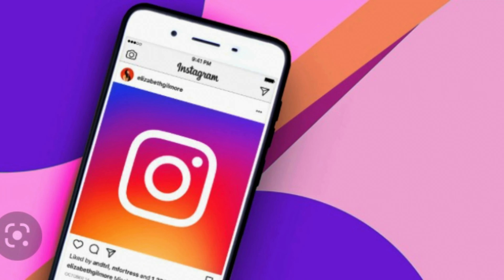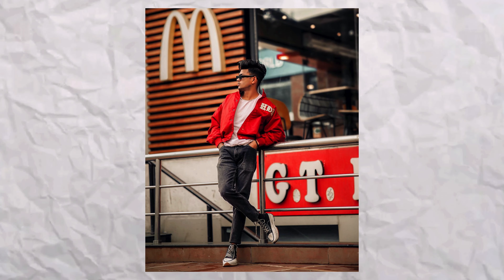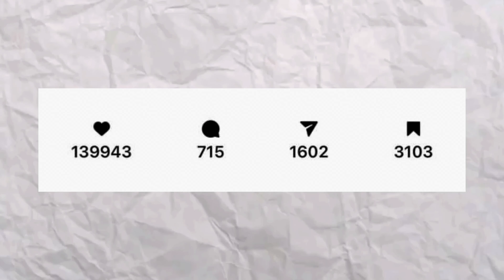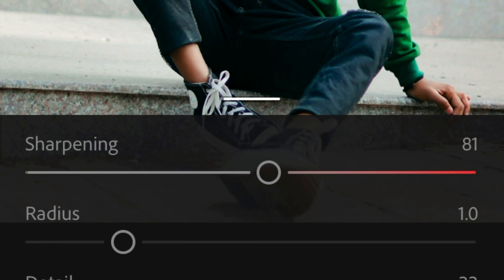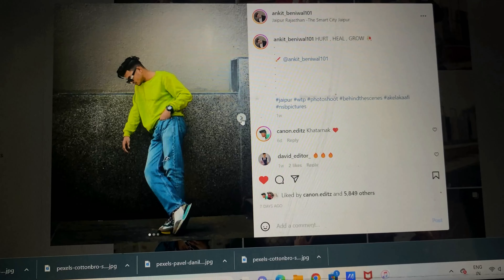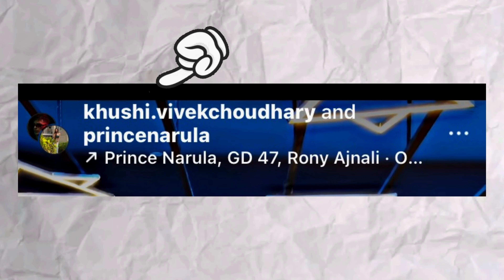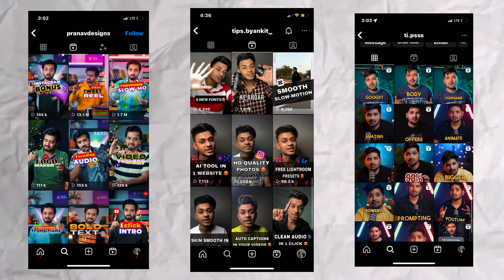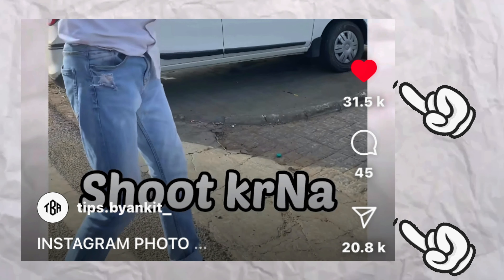"5 Tips and Tricks for Beating the Instagram Algorithm and Going Viral" - click ankit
HELLO EVERYONE IN THIS VIDEO -  How to Grow On Instagram | Instagram Algorithm Explained | Instagram Algorithm 2023 | Instagram 2023

MY GADGETS :

Main camera
cannon 85mm
cannon 50mm
boya bym1 mic
digitek ring light
RBG light

YOUR SUBSCRIPTION IS MOTIVATION 🫶🏻

Thanks for Being With us, Share your More
valuable opinion and fecdback in the comment section down below.

Usc' for purposes such as criticism, comment,
news reporting, teaching, scholarship, and
statute that might otherwise be infringing
Non-profit, cducational or personal use tips the